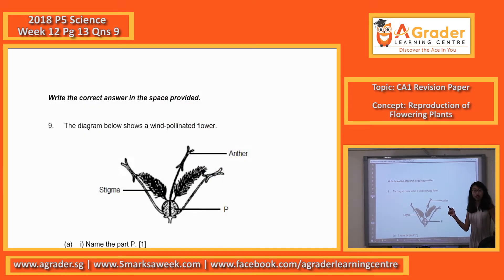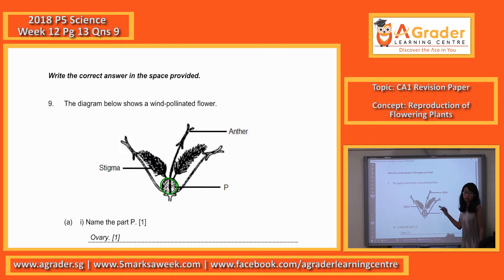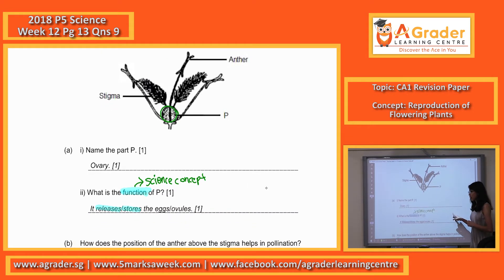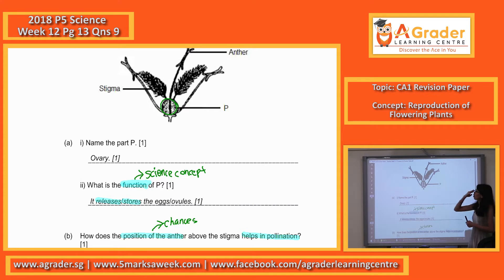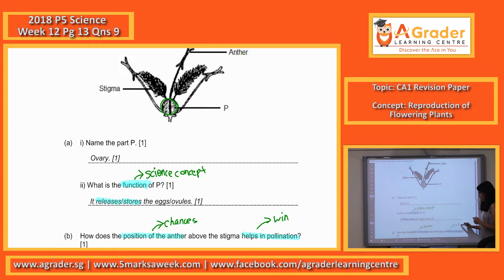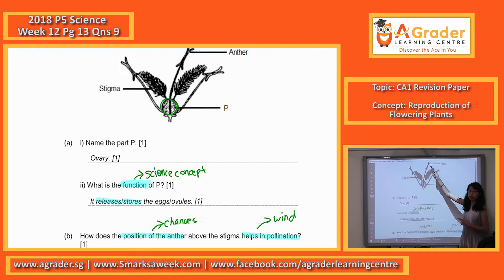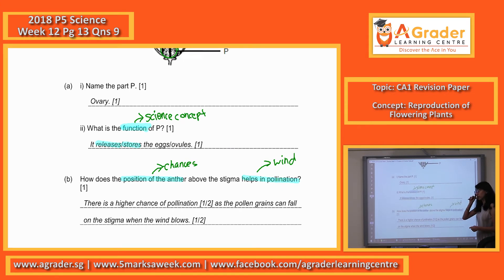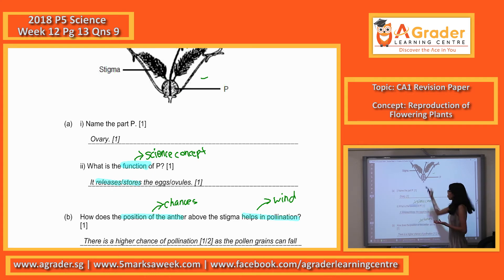2018 - P5 Science - Week 12 - Topic - CA1 Revision Paper (Reproduction of Flowering Plants)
2018 - Primary 5 Science - Week 12 - Pg 13 - Qns 9
Topic - CA1 Revision Paper
Concept - Reproduction of Flowering Plants